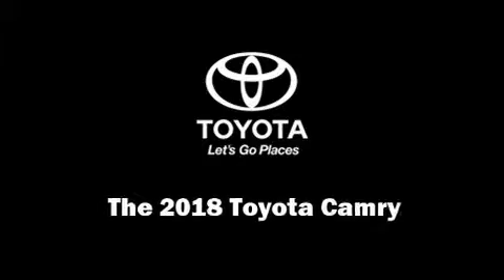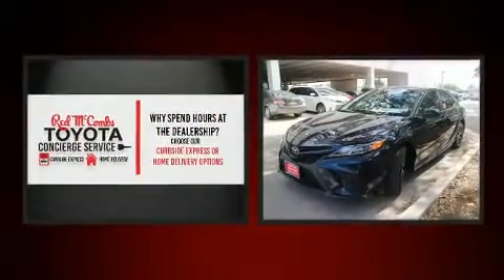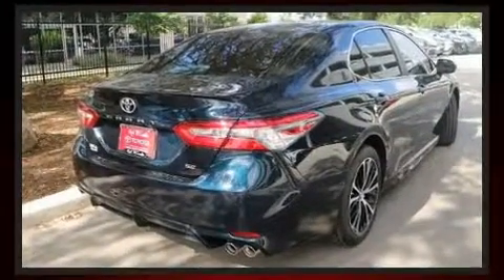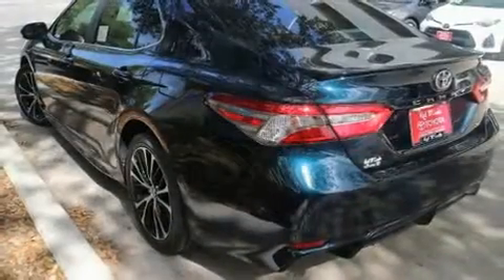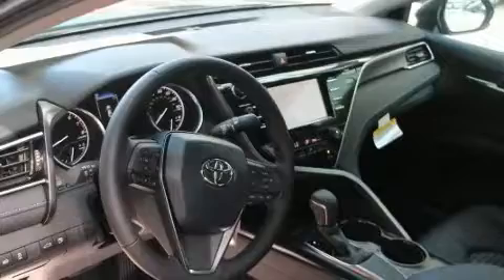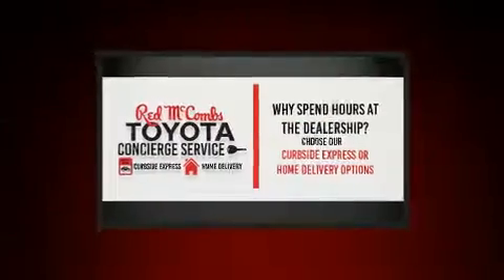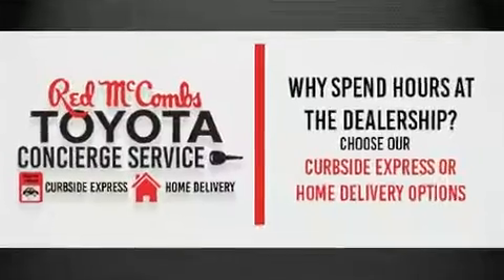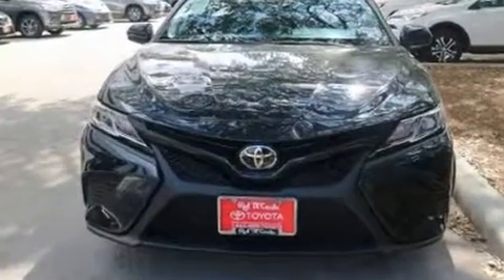2018 Toyota Camry SE in San Antonio, TX 78249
13526 Interstate 10 Frontage Rd

Introducing the 2018 Toyota Camry. This 4 door, 5 passenger sedan stands out among competitors in its class! Performance and efficiency are both prioritized thanks to the 2.5 liter 4 cylinder engine, favoring both performance and efficiency. Well tuned suspension and stability control deliver a spirited, yet composed, ride and drive It's equipped with tons of terrific amenities, but it won't break your budget. Such as cruise control, delay-off headlights, front and rear reading lights, an outside temperature display, telescoping steering wheel, remote keyless entry, an overhead console, and 1-touch window functionality. Toyota also prioritized safety and security by including: head curtain airbags, front and rear side impact airbags, traction control, ignition disabling, and 4 wheel disc brakes with ABS. Brake assist technology provides extra pressure when applying the brakes. You will have a pleasant shopping experience that is fun, informative, and never high pressured. Please don't hesitate to give us a call.